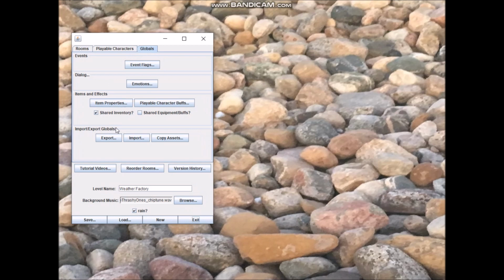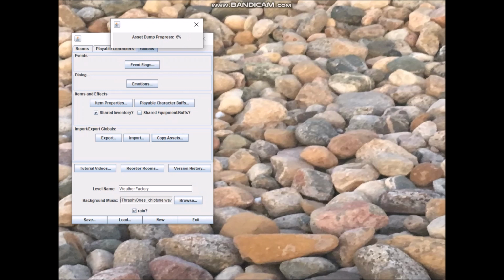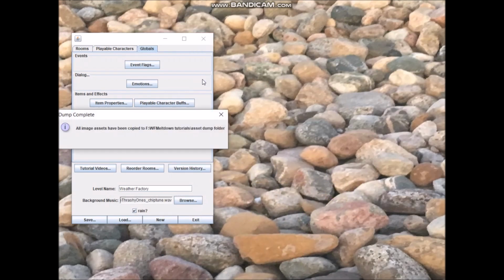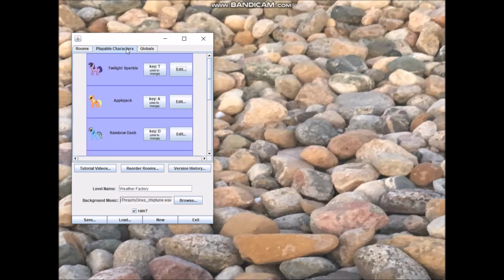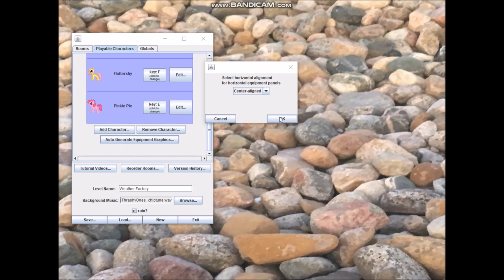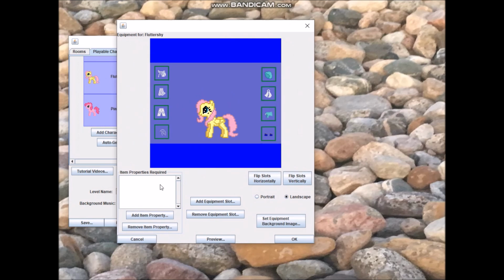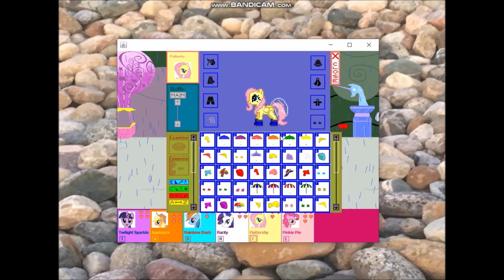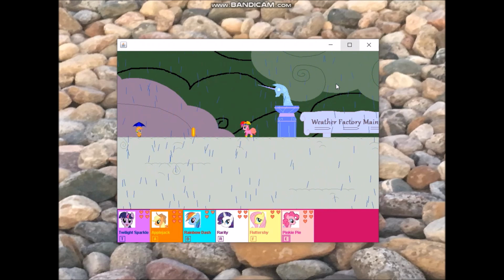Items Tutorial Part 4: Polite/Parody Switch Zones, Generating Equipment Graphics, Item Properties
In this video, I go over a hodgepodge of miscellaneous stuff:

1) How to import/export items, buffs, item properties, event flags, and emotions
2) How Polite/Parody switch zones work and how to create them
3) Generating Equipment Panel graphics en masse for all your equippable items and playable characters based on their animations
4) How Required Item Properties work.